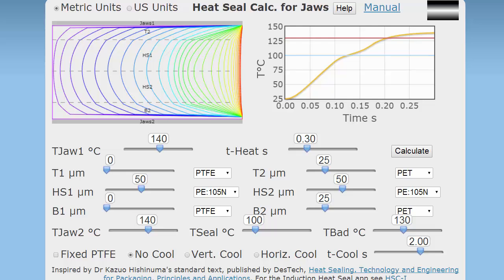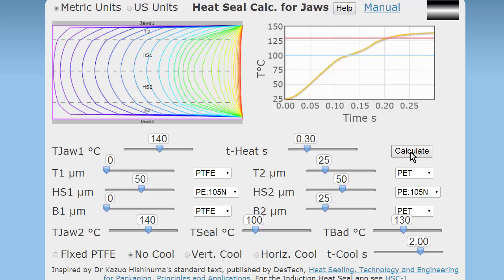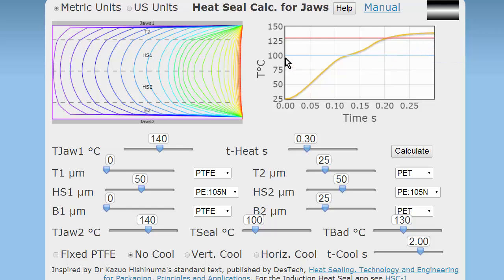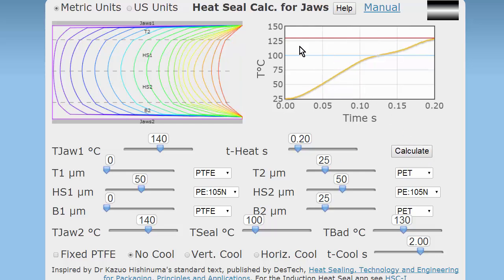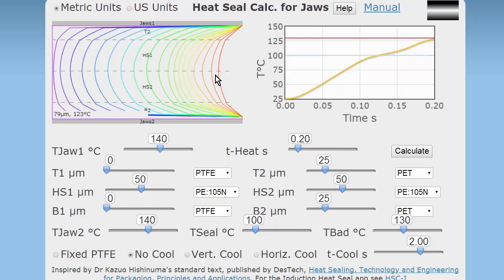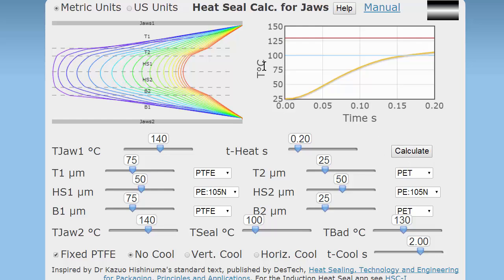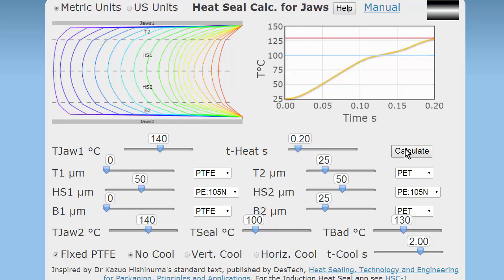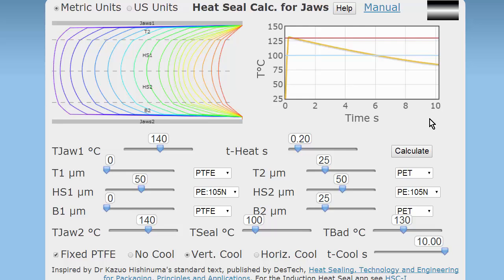Heat Seal Jaws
is a powerful way to explore what happens when you change settings in a classic jaws-style heat sealer. HSC-I models induction  heat sealing